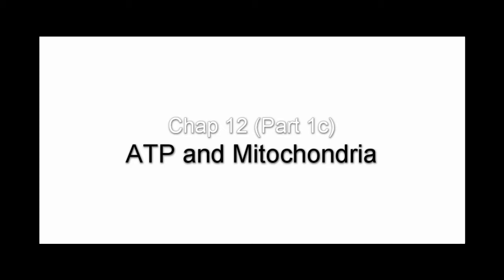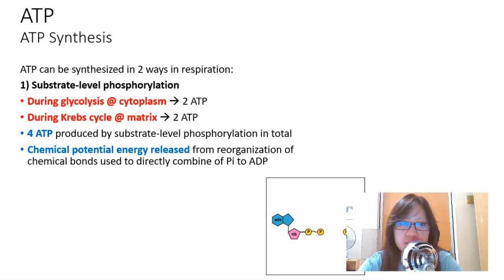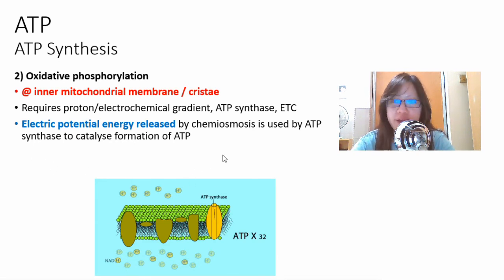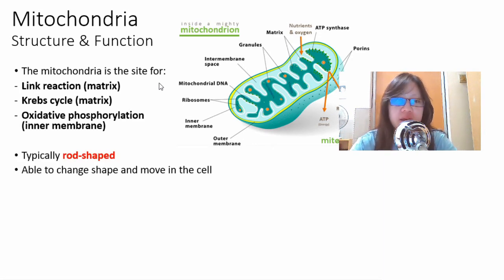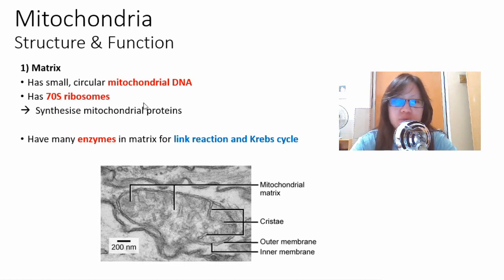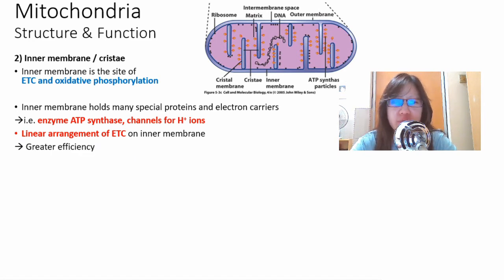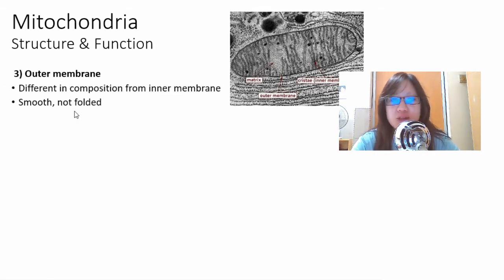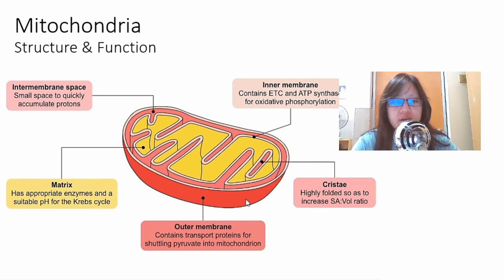Chap 12 (Part 1c) ATP and Mitochondria | Cambridge A-Level 9700 Biology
Based on the NEW! 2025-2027 syllabus